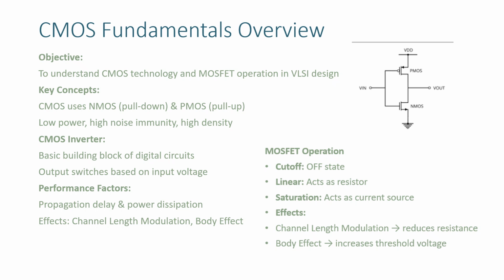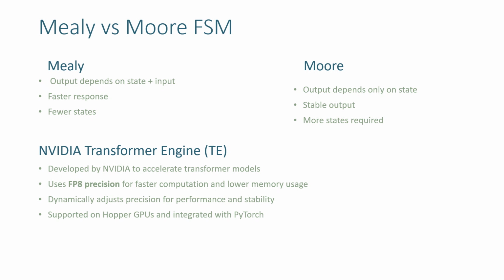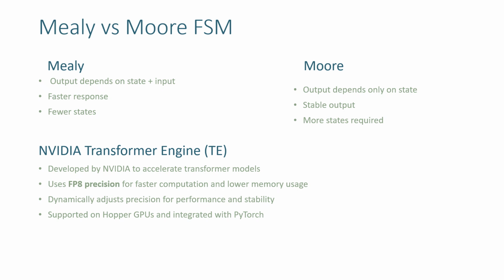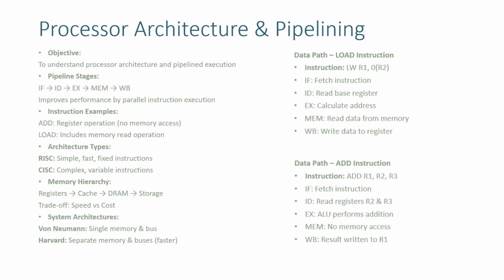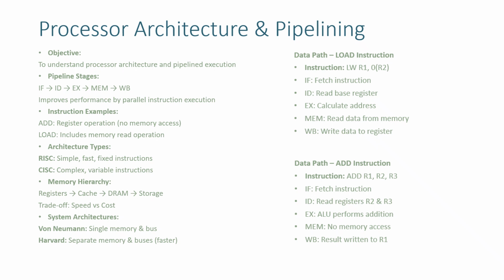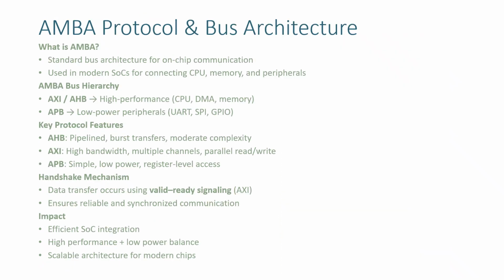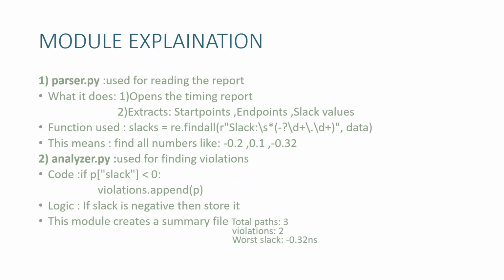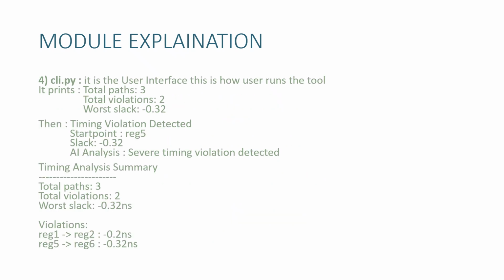Internship work done by one of our Batch 1 student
⏱️ STA + PnR – My Batch 1 VLSI Internship Project
While others focused on verification or AI timing tools, I owned the physical design + timing closure flow for the same AMBA APB slave IP on SkyWater 130nm.

🔧 What I accomplished:

· Full PnR flow (floorplan → placement → CTS → routing) using OpenROAD
· DRC/LVS clean GDSII (0.09 mm², 1.2 mW @50MHz)
· STA signoff using OpenSTA:
  · Analysed 2,800 paths across setup/hold corners
  · Fixed 15+ timing violations via cell sizing and buffer insertion
  · Automated timing report parsing with a Python script that flags critical endpoints and suggests ECO fixes
· Created a final presentation (PDF) for the team showing:
  · Timing slack distribution histograms
  · Worst‑path schematics
  · Congestion heatmaps from PnR

💡 Key takeaway: Timing closure is not an afterthought – it must drive placement and routing decisions. This project got me placed as a Physical Design Engineer.